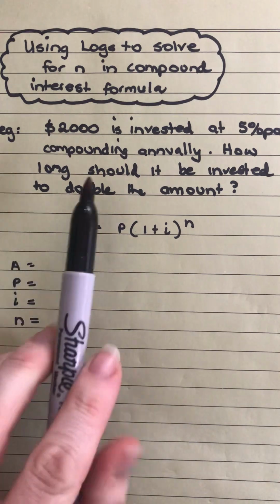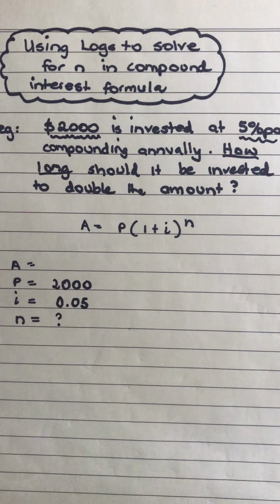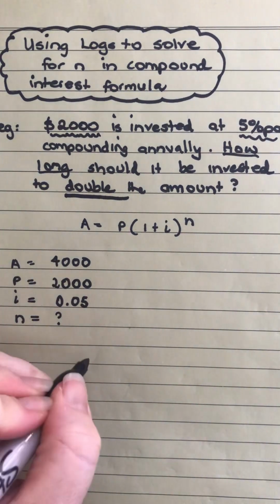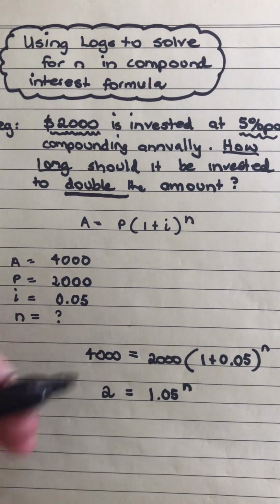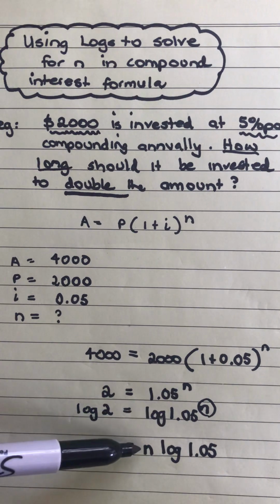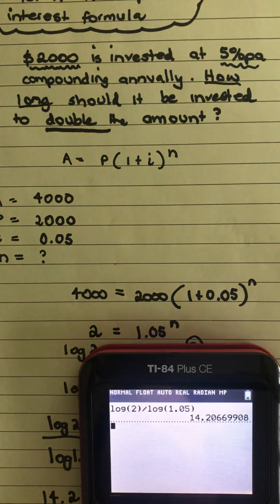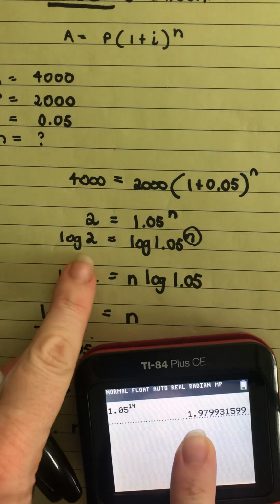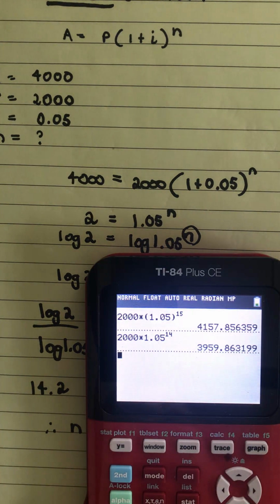How to use logs to solve for n in the compound interest formula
How to solve for n in the compound interest formula